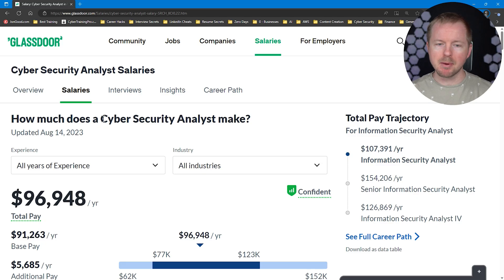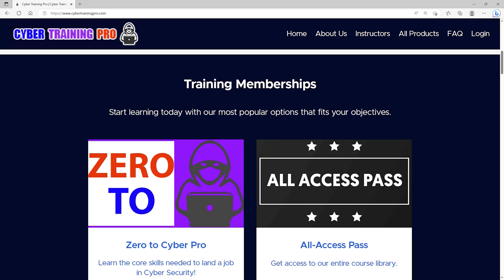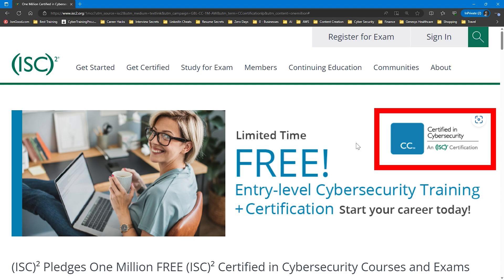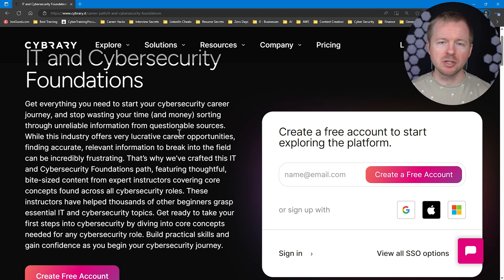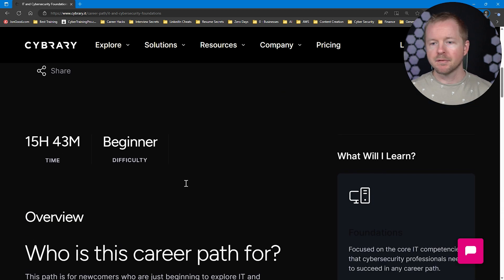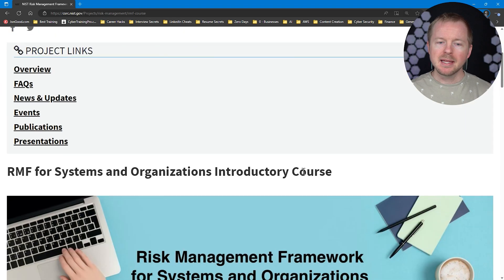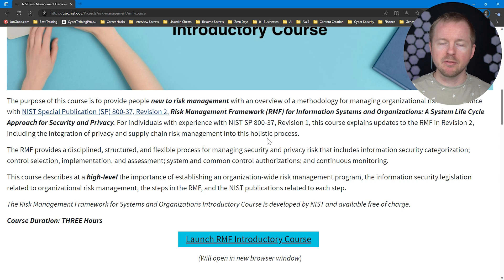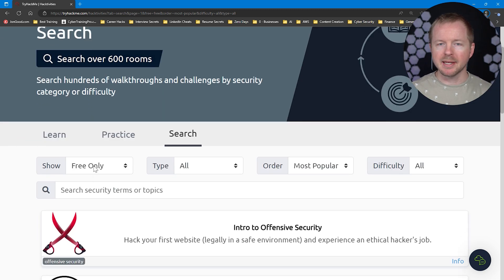Free Cybersecurity Training to Become a Security Analyst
Want FREE cybersecurity training options to become a Security Analyst?

When you are first starting your cybersecurity career journey, it can be difficult to afford even some of the low-cost training options that exist. Luckily, I have done a lot of the research for you and found training that will help you begin your journey FOR FREE. There is no reason that you cannot take advantage of many of these training options to start learning today.

Join me as I show you several FREE cybersecurity training options that will help prepare you to become a Security Analyst. Even if you are already working in cybersecurity, these resources can be very useful in expanding your knowledge. Knowledge is power…so do not miss out on this video.

All resources and links can be found in the full article

Start Your Cyber Security and Information Security Journey Today!

Get Training and Career Services!